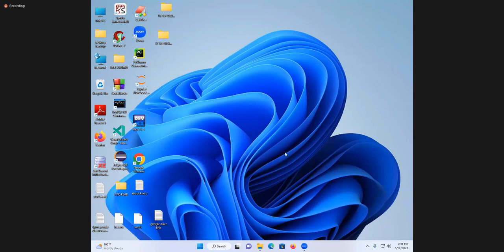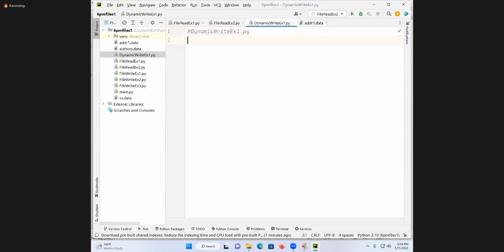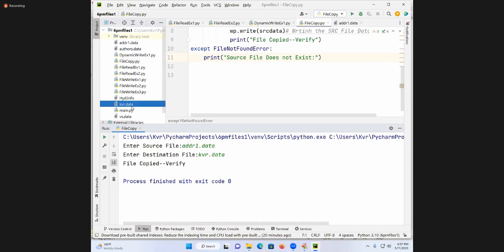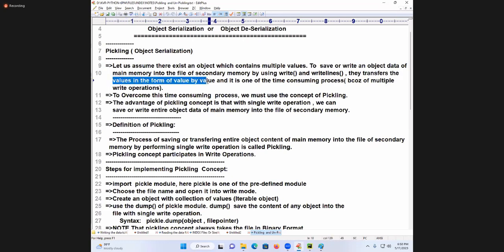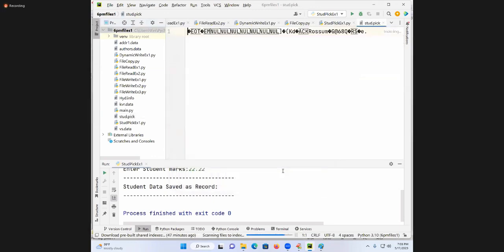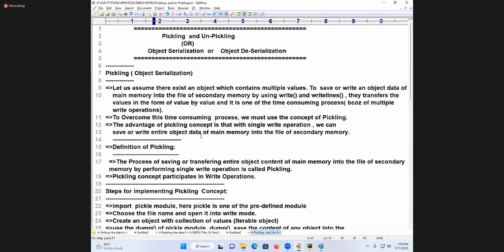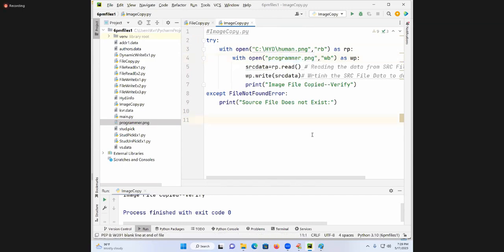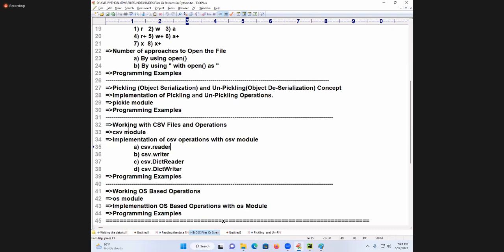#60 SnapSave io 60